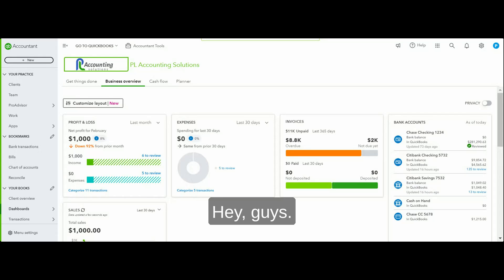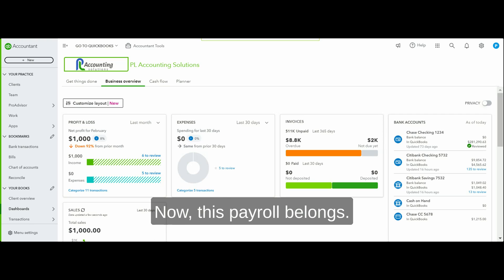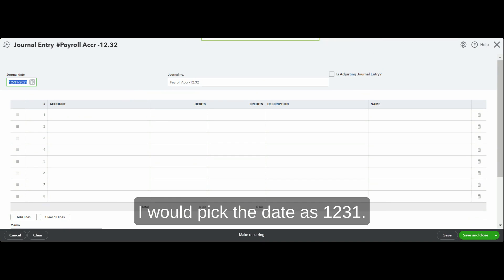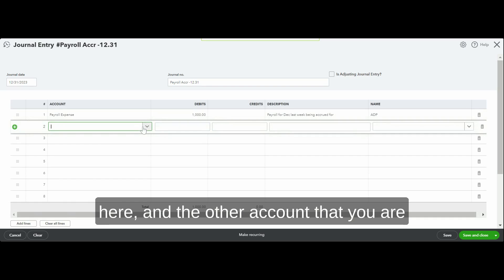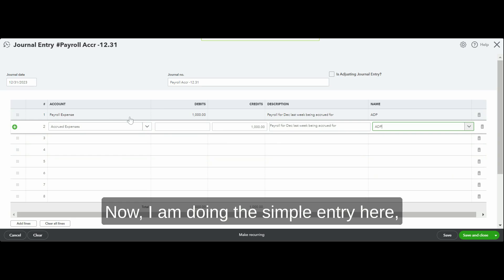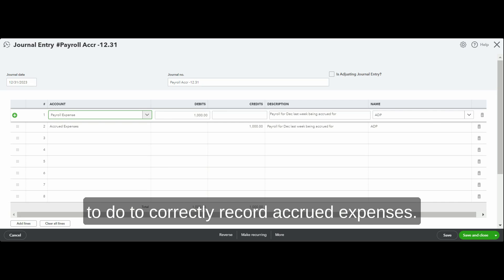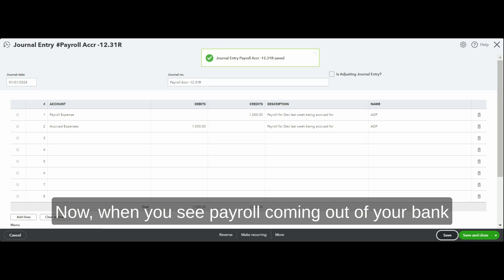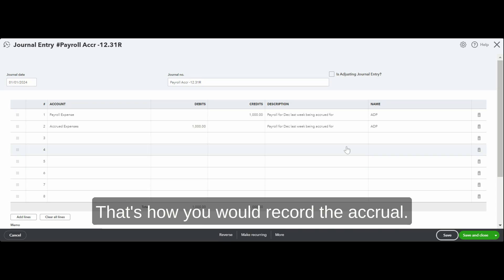How To Enter Accrued Expenses In QuickBooks Online Tutorial | QuickBooks I Intuit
Learn how to enter accrued expenses in QuickBooks Online with our easy-to-follow tutorial.

This video explains the steps to record accrued expenses accurately, helping with year-end and month-end closings. Understand accrued expenses and follow along as we show how to create journal entries for them to keep your books up to date.

This video is about How To Enter Accrued Expenses In QuickBooks Online Tutorial. But It also covers the following topics:

Enter Accrued Expenses QuickBooks
QuickBooks Accrued Expenses 2023
QuickBooks Accrued Expense Guide

Video Title: How To Enter Accrued Expenses In QuickBooks Online Tutorial | QuickBooks I Intuit